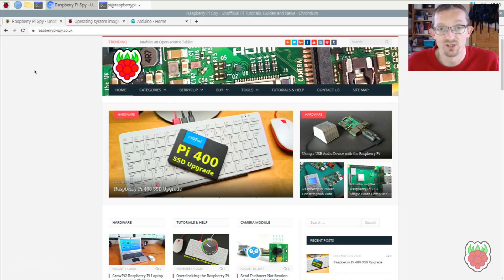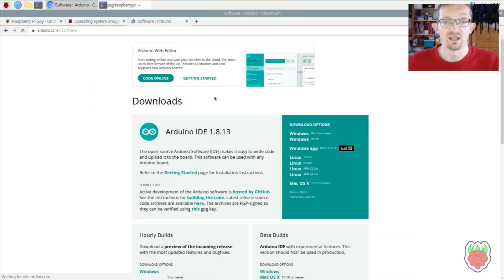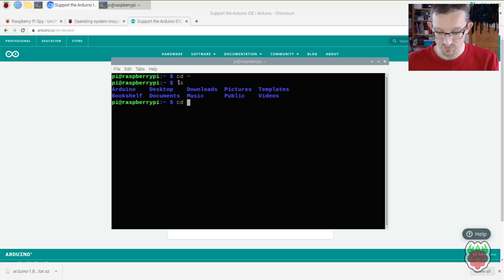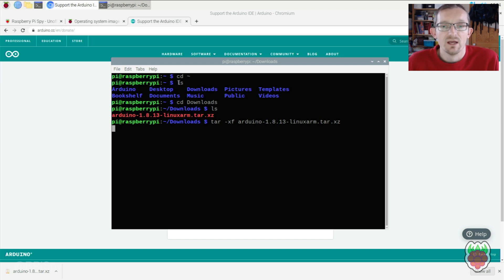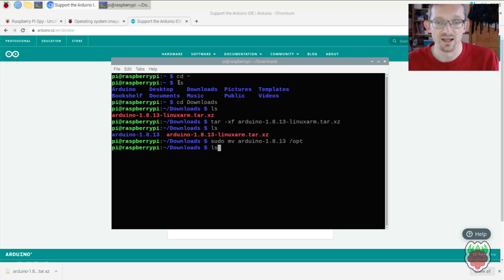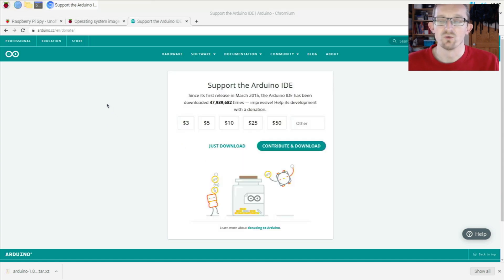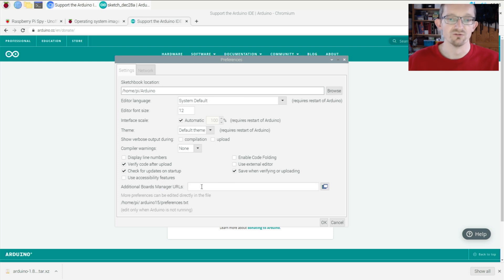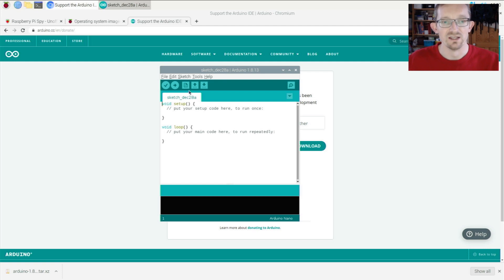Install Arduino IDE on Raspberry Pi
Quickly install the latest version of the Arduino IDE on to your Raspberry Pi.

This method is suitable for all Raspberry Pi Models running Raspberry Pi OS.

Full blog post explaining how to install the Arduino IDE on a Raspberry Pi:
(The blog post also explains how to add support for ESP8266 boards).